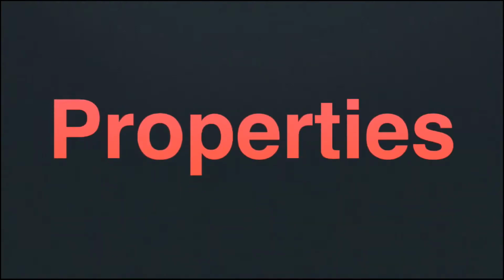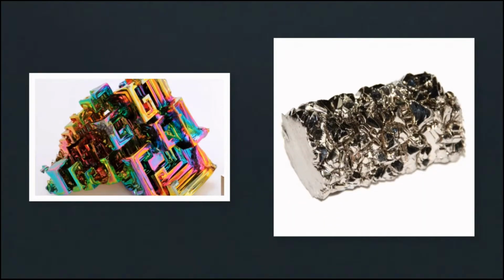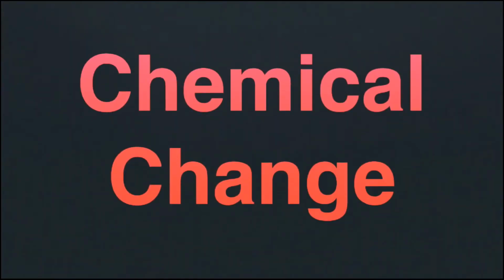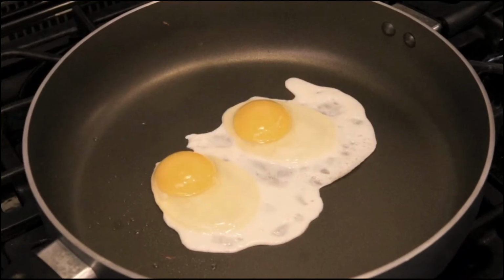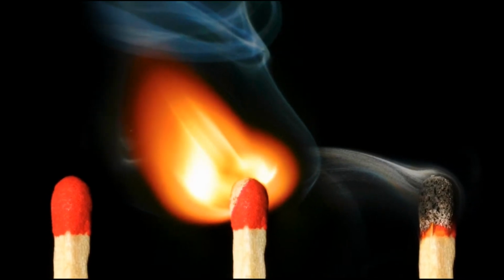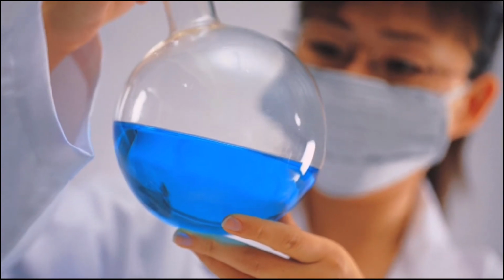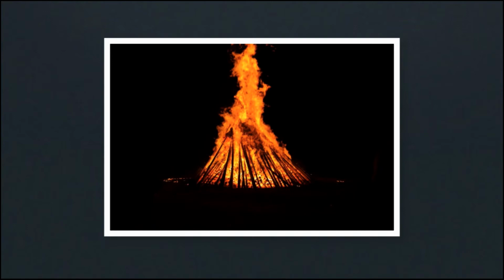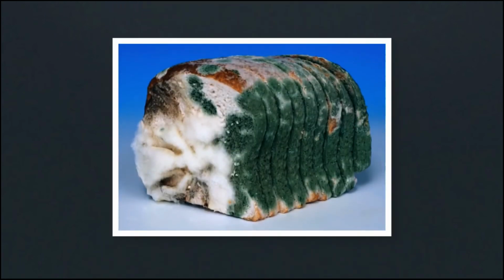Matter & Chemical Change: Topic 2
This is the second video in the Matter and Chemical Change unit in science 9 for Mr. Bennett.

In this episode you will learn all about the difference between chemical and physical properties and chemical and physical changes.